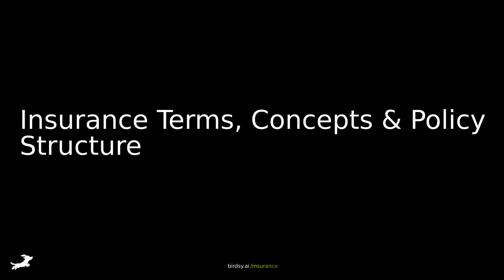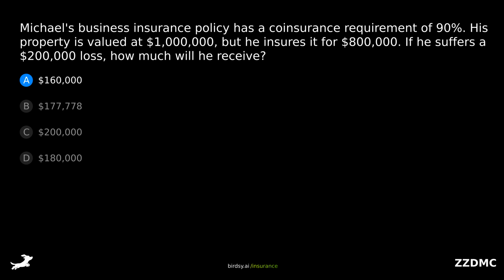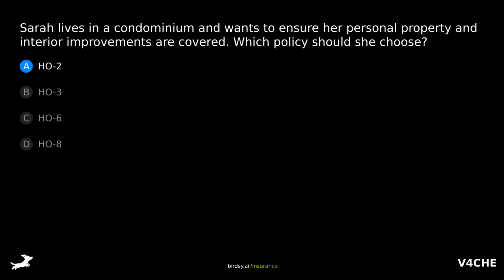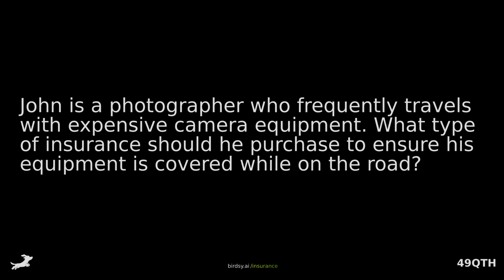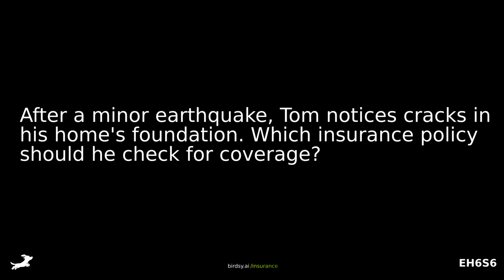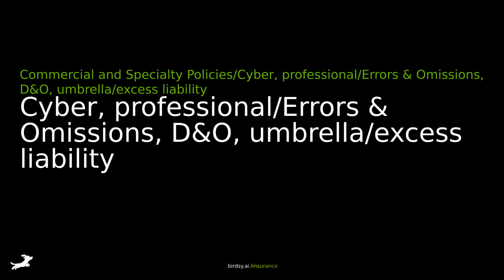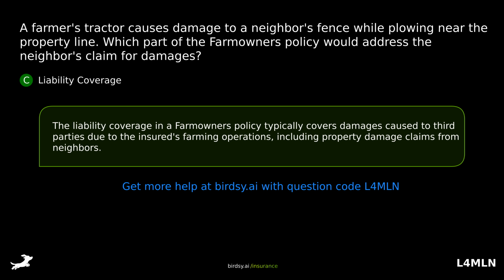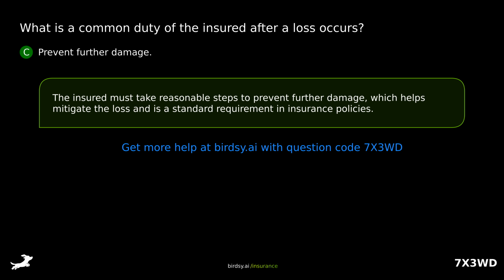🛡️ National Property & Casualty Exam Review – 100+ Questions & Key Concepts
*🛡️ National Property & Casualty Insurance Exam Review — 100+ Practice Questions & Key Concepts*

Master 100+ Property & Casualty practice questions and must-know concepts for the national P&C insurance licensing exam. This *full-length 1-hour review* covers insurance terms, policy provisions, homeowners and dwelling forms, flood and specialty coverages, commercial policies, legal liability, and the claims process, with timestamps below for fast navigation.

👤 Candidates preparing for the national Property & Casualty insurance licensing exam
👤 First-time test takers who need a structured, end-to-end concept review
👤 Retakers targeting weak areas such as policy forms, liability, and claims
👤 Auditory and visual learners who prefer question-and-rationale style study
👤 Anyone doing final-week review before an exam appointment

0:00:00 – Introduction
0:00:30 – Insurance Terms, Concepts & Policy Structure: Insurance concepts (risk, hazard, peril, insurable interest, indemnity, proximate cause, etc.)
0:05:40 – Policy provisions, endorsements, limits, deductibles, coinsurance
0:11:27 – Premium determination, rating, methods of handling risk
0:16:44 – Personal Lines – Types of Policies: Homeowners (HO-2, HO-3, HO-4, HO-5, HO-6, HO-8)
0:21:08 – Dwelling policies (DP-1, DP-2, DP-3)
0:25:38 – Inland marine and personal property floaters
0:30:36 – National Flood Insurance Program
0:35:29 – Other coverages: earthquake, mobile home, watercraft, windstorm
0:40:06 – Commercial and Specialty Policies: Businessowners Policy (BOP) and Builders Risk
0:45:28 – Excess liability
0:50:55 – Ranchowners Policy and specialty liability
0:55:04 – Liability, Claims & General Application Issues: Legal liability concepts (negligence, vicarious, strict liability)
0:59:32 – Claims process, duties after loss, third-party issues

*📘 Topics Covered In This Review*
✅ Key insurance concepts and definitions
✅ Policy provisions, endorsements, and limits
✅ Premium calculation and risk management methods
✅ Homeowners, dwelling, and specialty personal policies
✅ Flood, earthquake, mobile home, and windstorm coverage
✅ Businessowners, builders risk, and excess liability policies
✅ Legal liability types and the claims process
✅ Real-world, exam-style practice questions

Try Birdsy free and keep practicing Property & Casualty questions on your own schedule:

Exam Prep by Birdsy provides structured insurance exam preparation built around practice questions, clear rationales, and topic-by-topic review. Study in whatever format fits you best — video walkthroughs, written explanations, or rapid question drills — so you can focus your time on the areas that need the most work before test day.

Like this video if the question breakdowns helped your review.